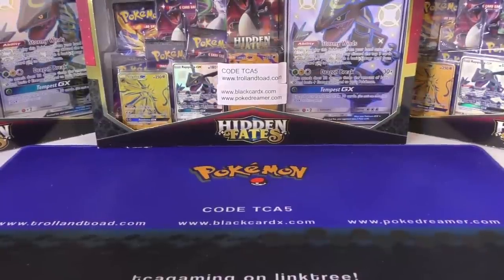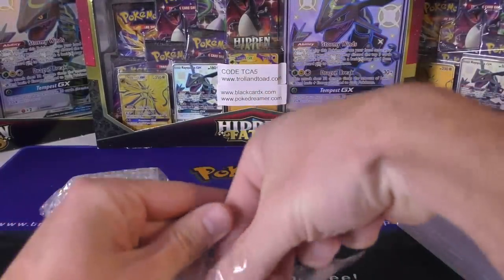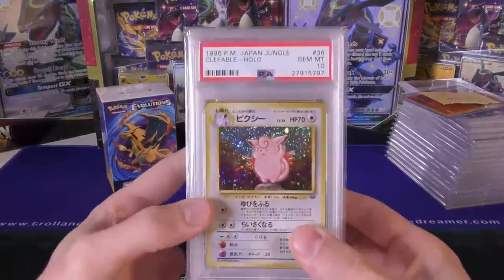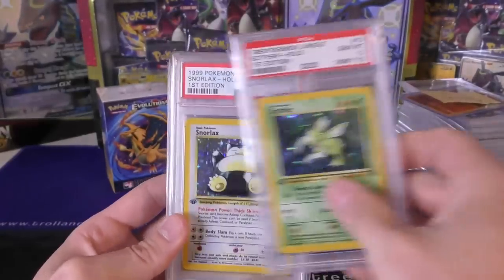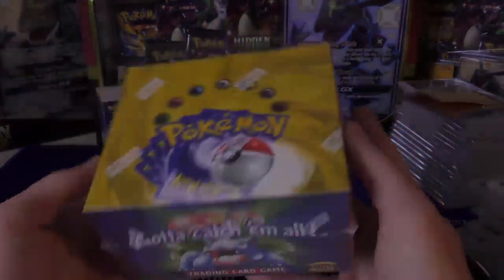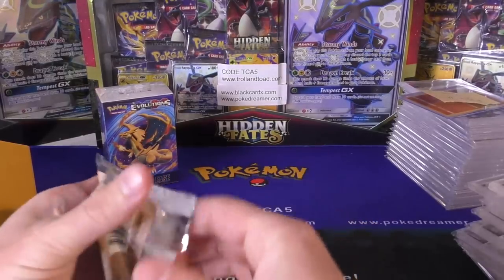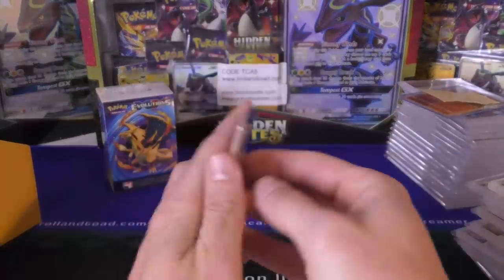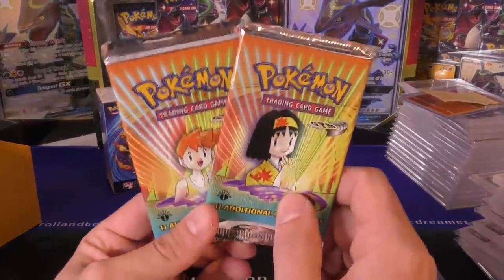Opening 4x VINTAGE Pokemon Packs + More Great Product !!!